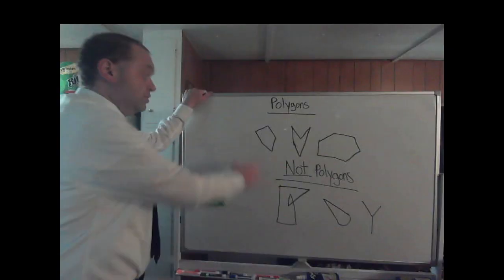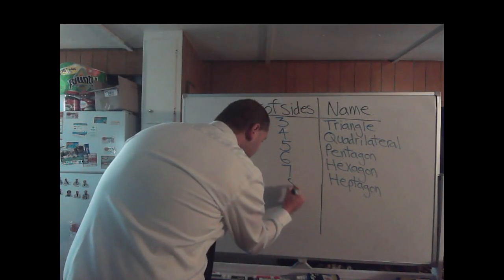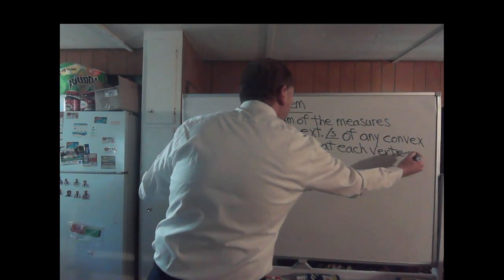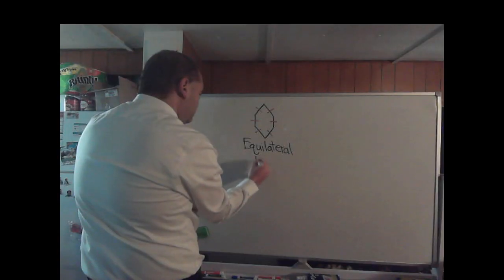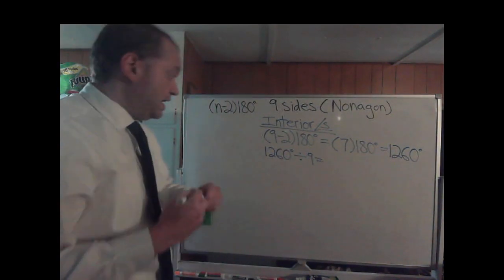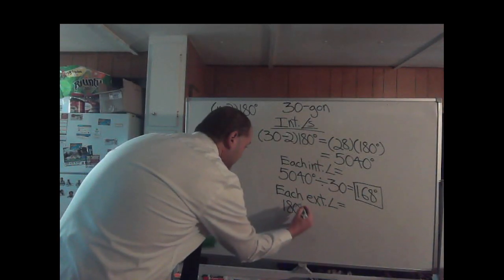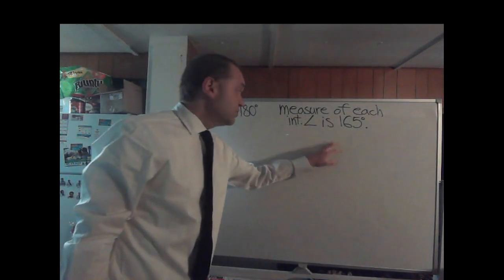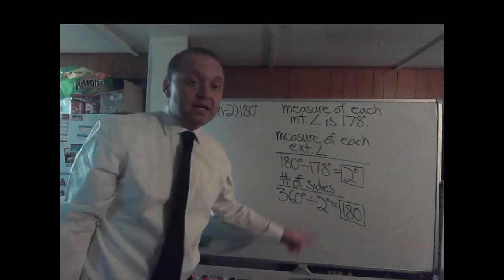Angles of Polygons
Finding the interior angles and exterior angles of polygons.